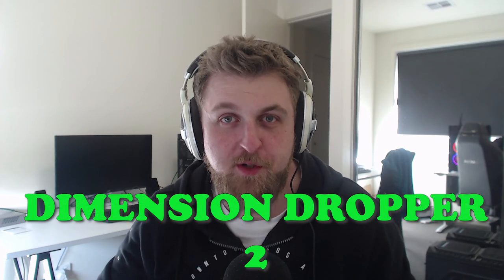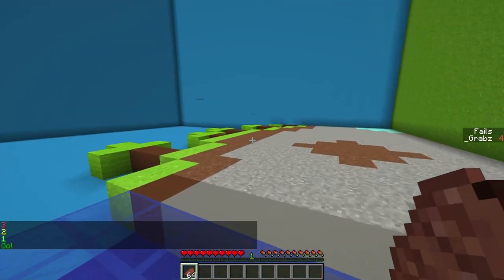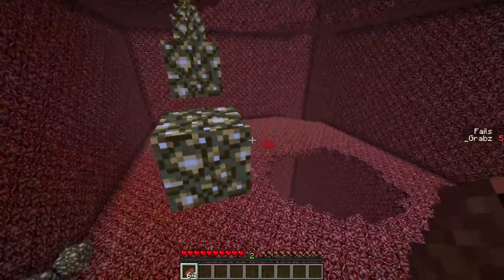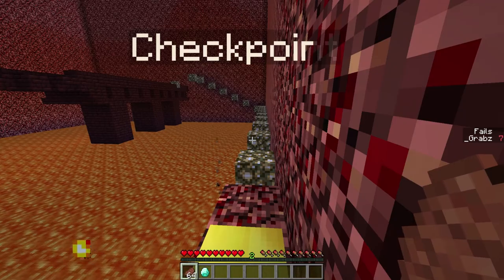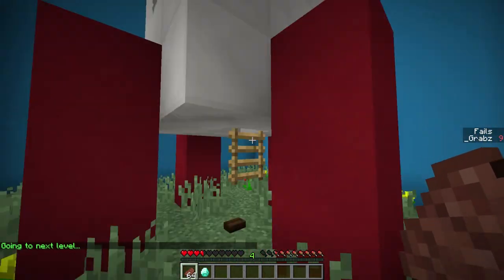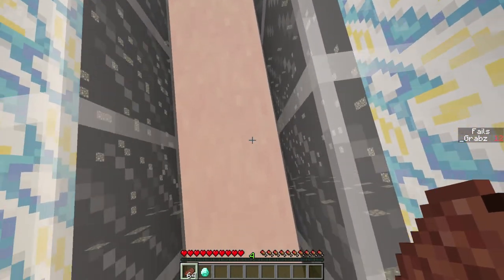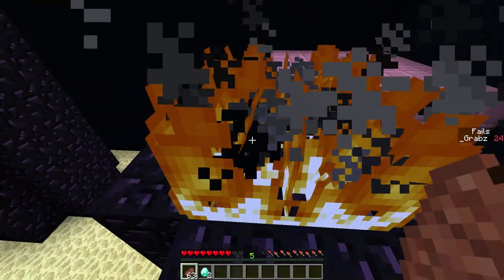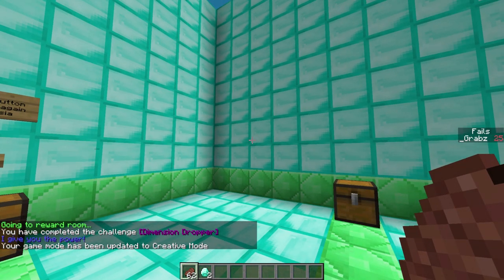I'M FREE FAAAALLIN'! | Dimension Dropper 2 | Minecraft Adventure Map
I'm back with another Minecraft Adventure Map, this time it's Dimension Dropper 2, which is a remake of the first one.  It's good albeit short, but as far as dropper maps go, this was pretty easy...at least for most people